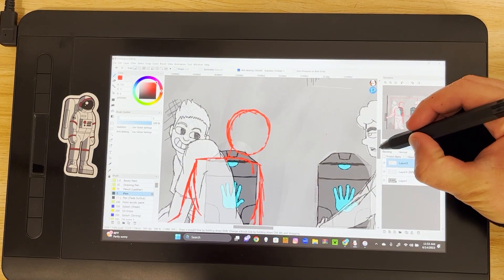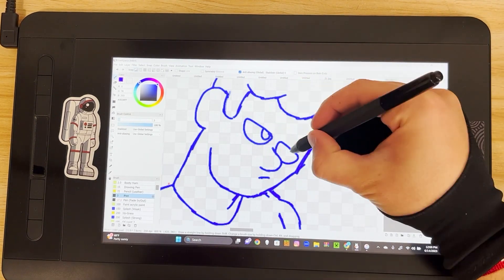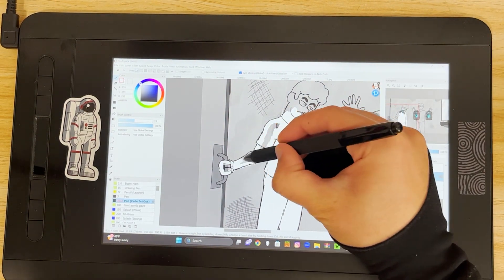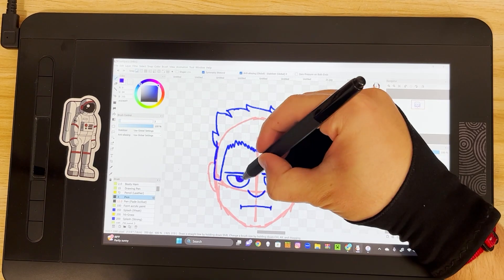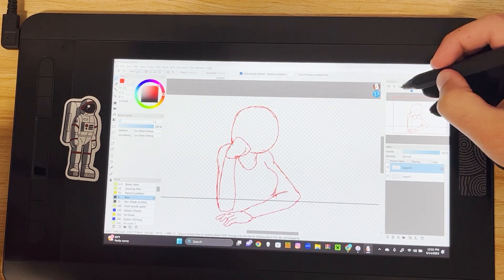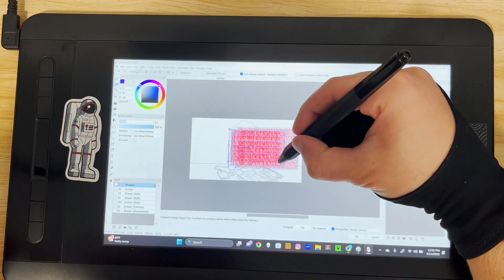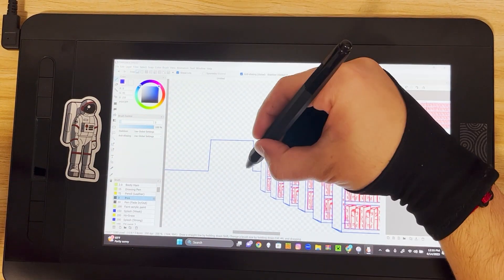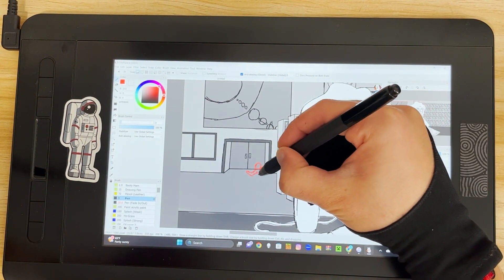ANOMALY Progress Update #2: this sh** gettin' crazy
Life is getting a little usy, but also not? I dunno, dude. Crap is whack.

All music used is owned by Garrett Williamson and Sega